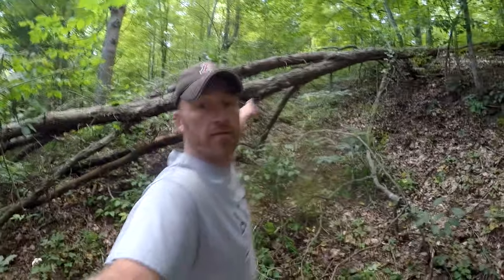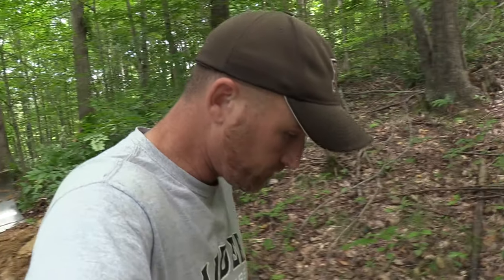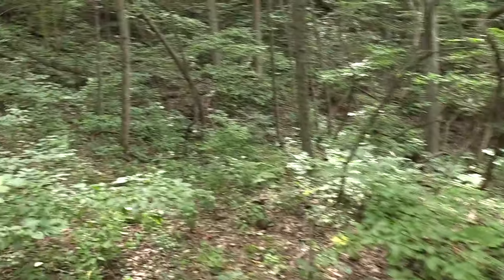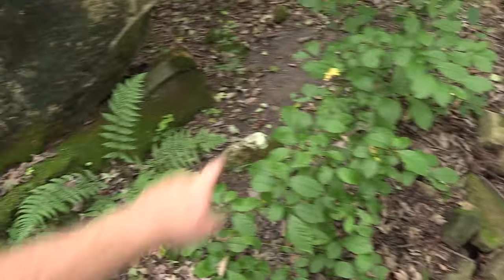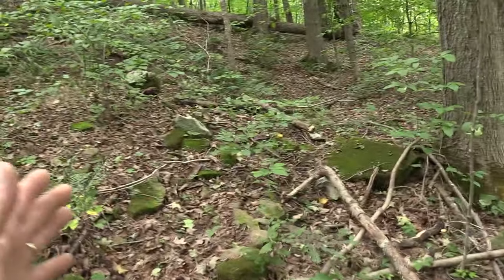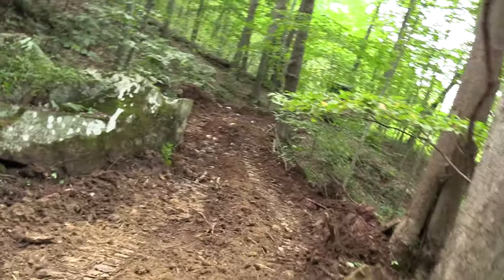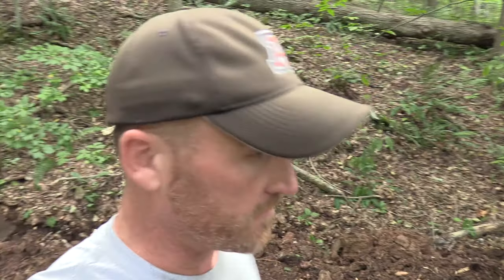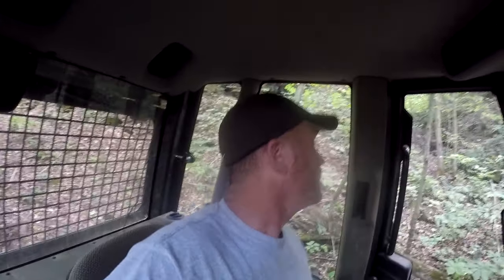Cutting in NEW TRAILS with the dozer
In this video we cut in a new trail connecting trail on my property